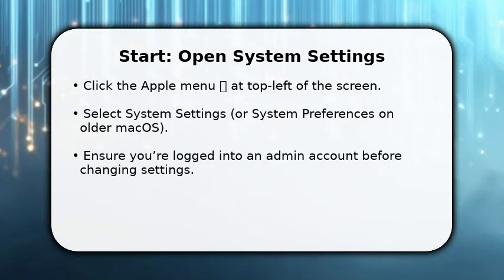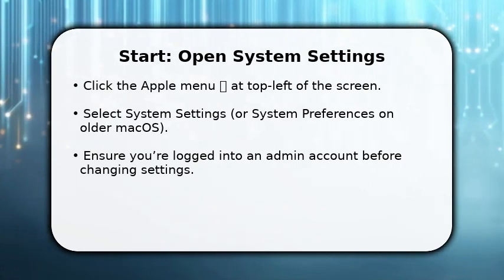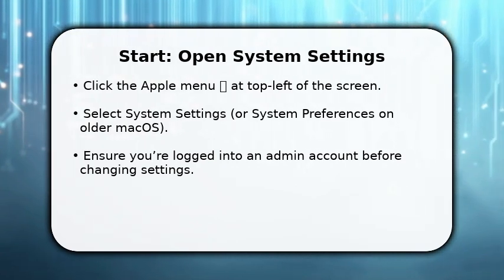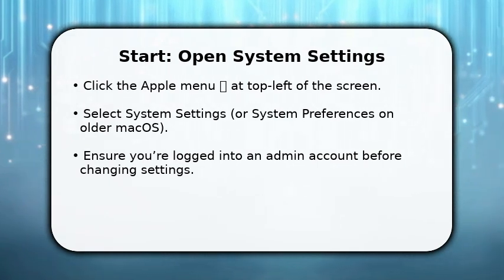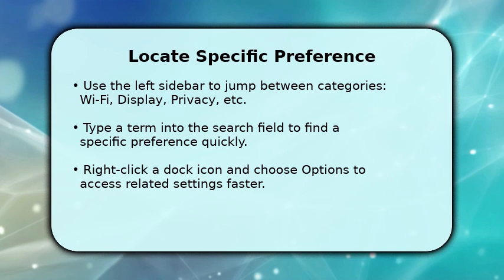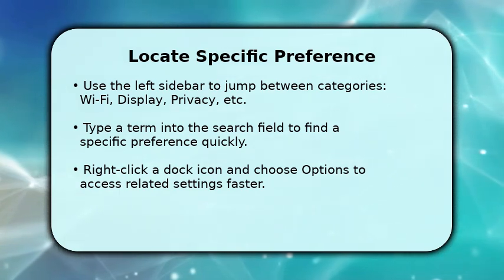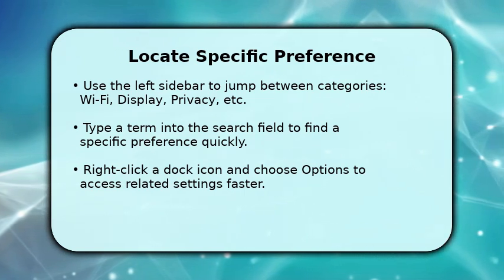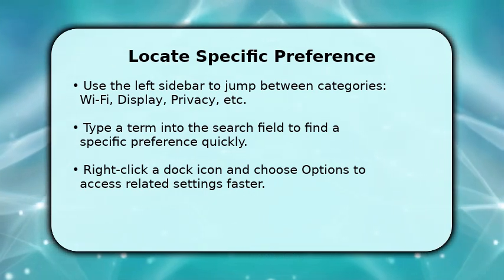How to Find System Preferences on Macbook Air (updated)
Discover the quickest way to access System Preferences on your MacBook Air. This step-by-step guide simplifies navigation, ensuring you can customize settings like display and sound with ease.

MacBook Air, System Preferences, How To Access, Customize Settings, Navigate System Menu, Display Adjustment, Sound Control, macOS Guide, User Interface Tutorial, Accessibility Options